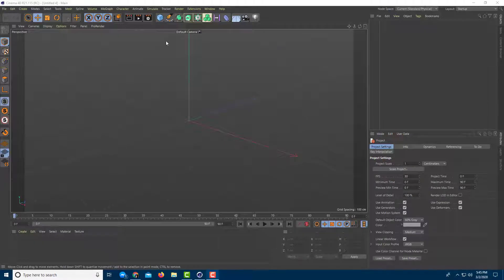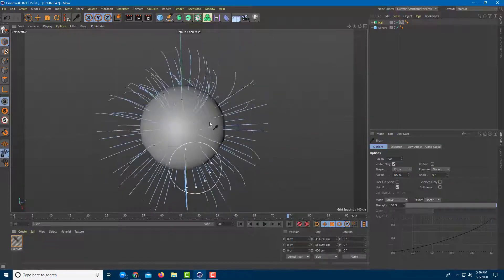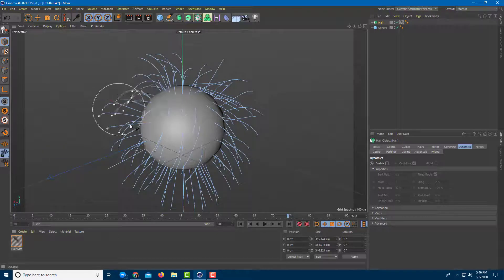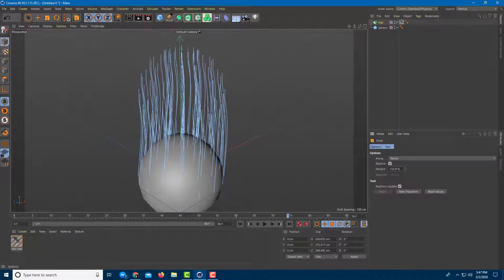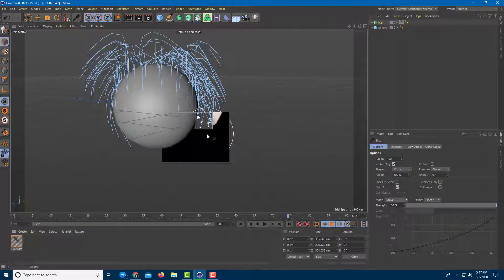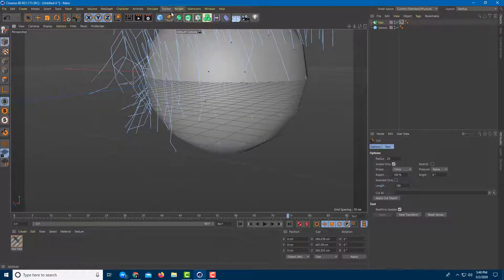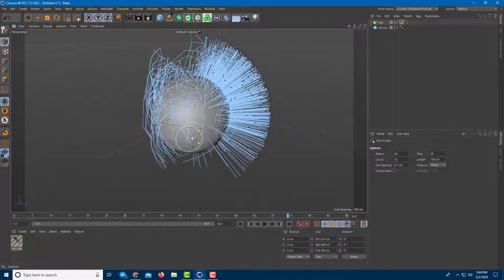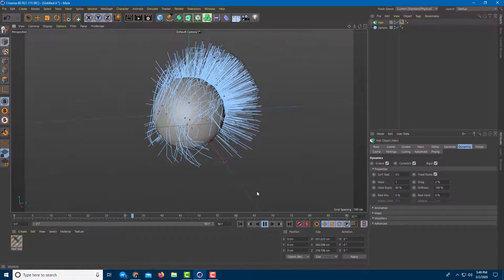Cinema 4D Tutorial - Lesson 87 - Hair Editing Tools Brush, Straighten,Cut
In this tutorial, we will be discussing about Hair Editing Tools Brush, Straighten, Cut in Cinema 4D.